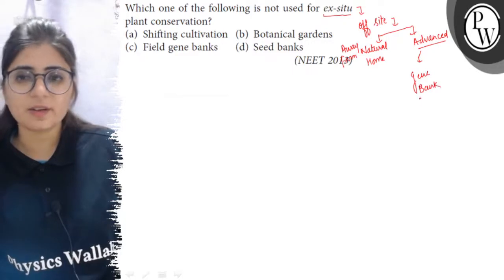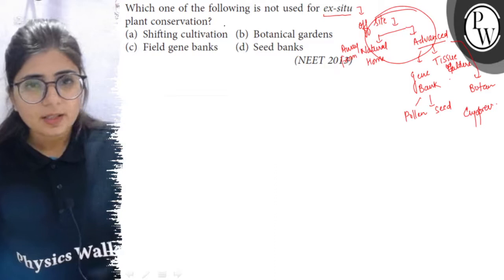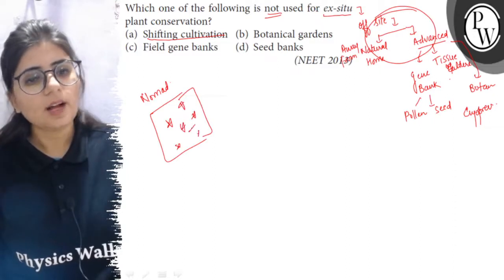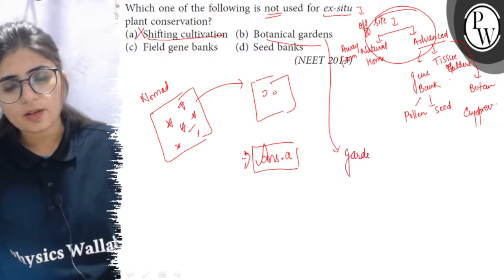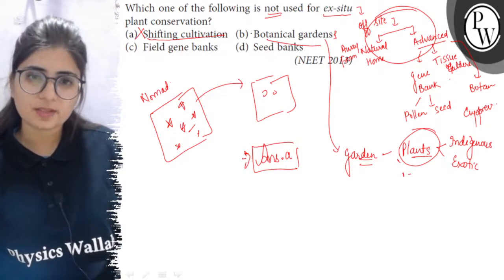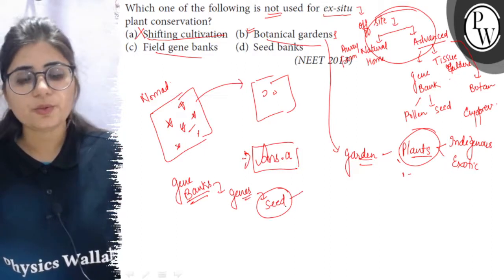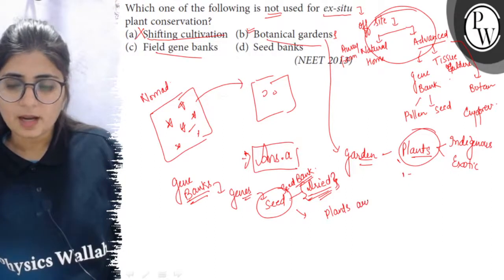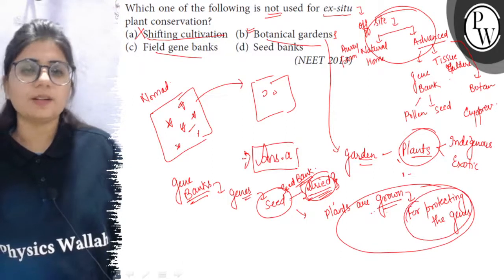Which one of the following is not used for ex-situ plant conservation? (a) Shifting cultivation (...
Which one of the following is not used for ex-situ plant conservation?
(a) Shifting cultivation
(b) Botanical gardens
(d) Seed banks
(NEET 2013)